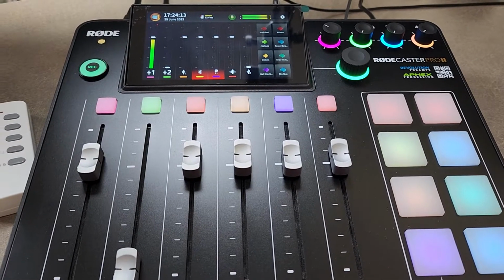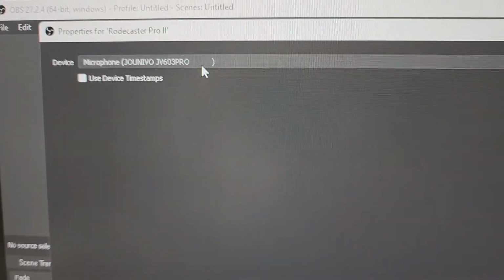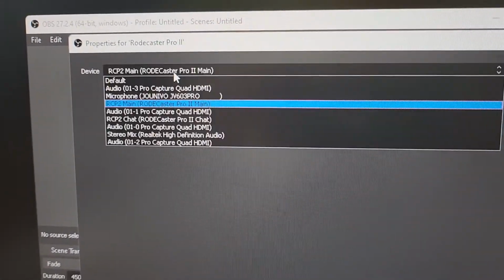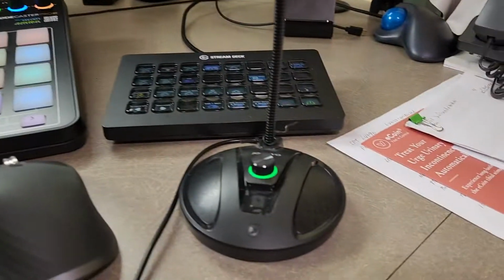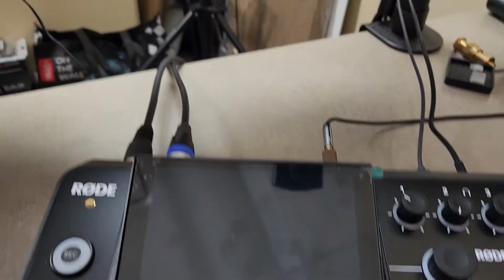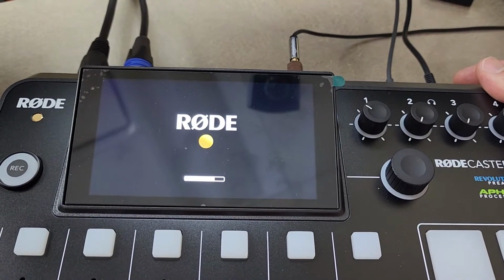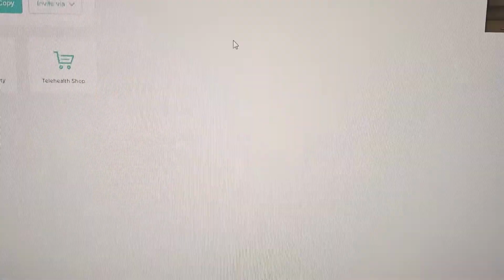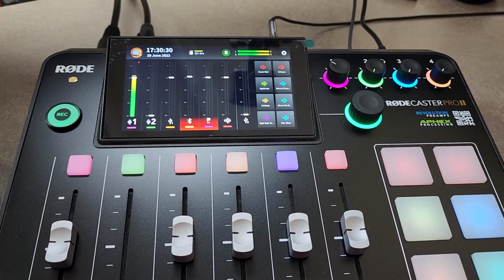This is for Rode Microphone re: RCP2 USB issue.